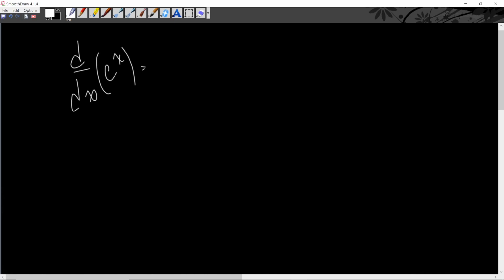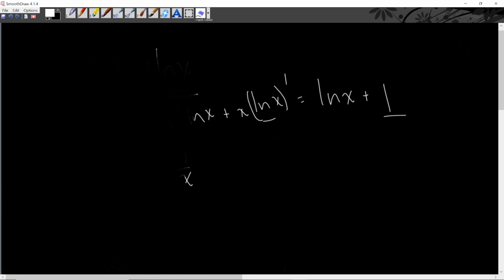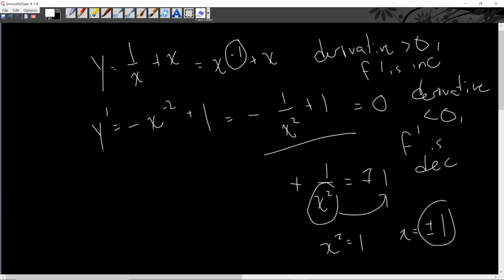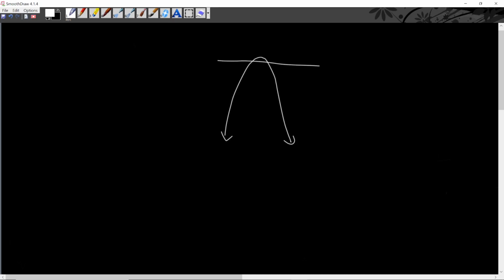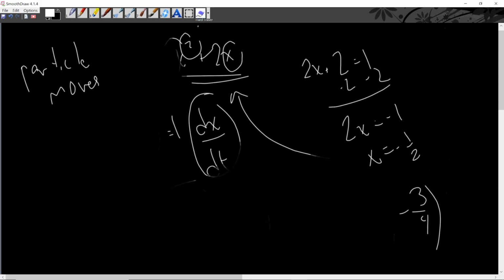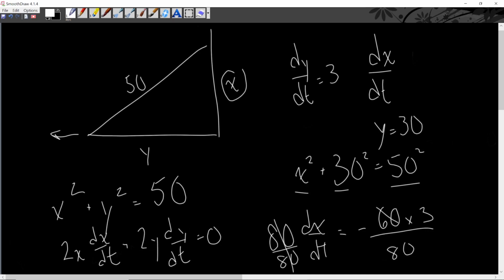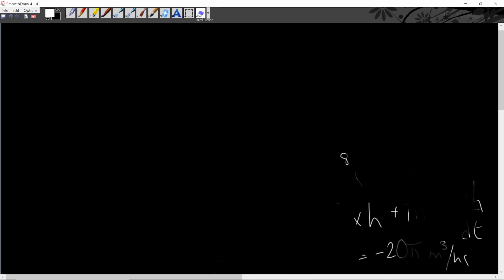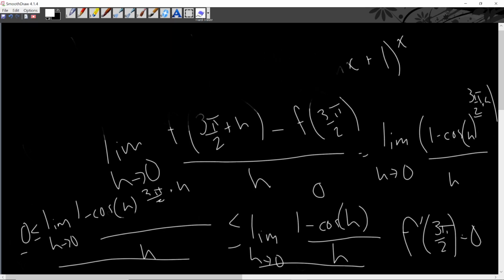Derivative Practice (pt.2)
particle motion, second derivative test, related rates (chain rule)